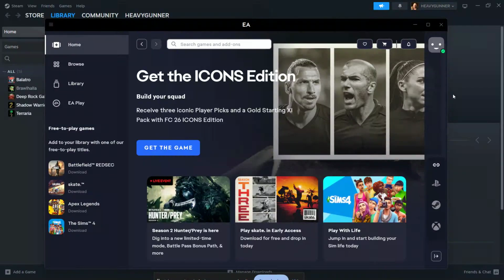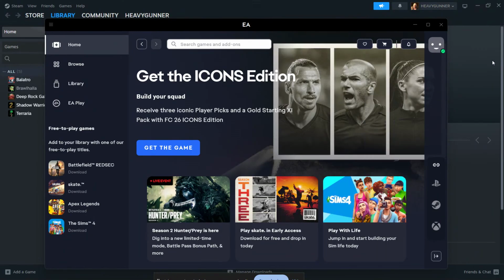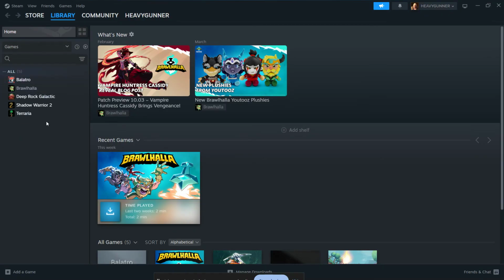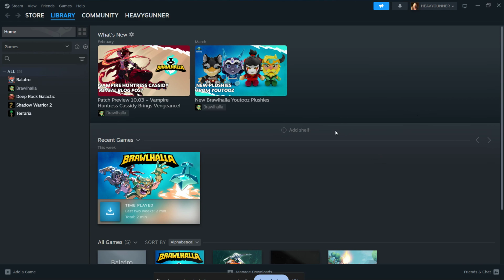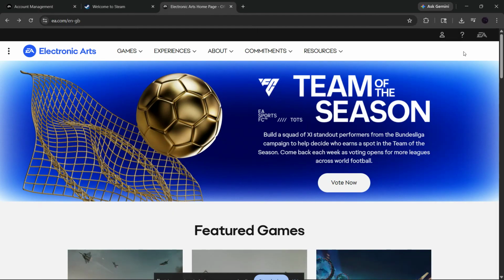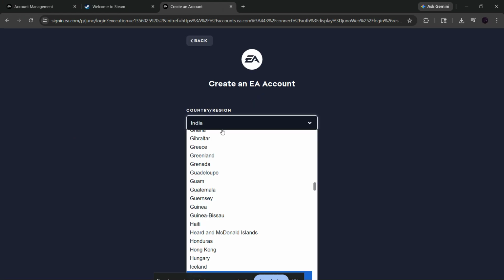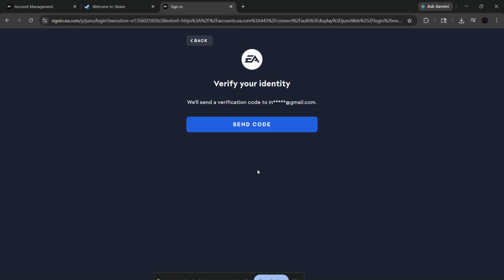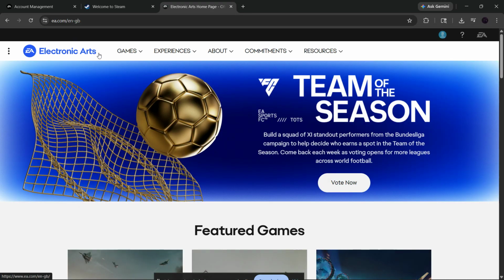How To Link Your EA Account With Steam (Easy Guide)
Learn how to link your EA account with Steam using the fastest launch method or the manual browser method. This step-by-step guide shows you how to connect your accounts, verify your login, and confirm the link in EA settings.

🕚Timestamps:
00:00 Introduction
00:22 Install The EA App
00:36 Launch An EA Game From Steam
01:00 Sign In With Your EA Account
01:22 Confirm The Account Link
01:35 Manual Link Via EA Website
01:58 Choose The Steam Login Option
02:16 Verify Your Identity
02:35 Check Connected Accounts
02:49 Final Tips And Outro

✍️What you'll learn in this video:
• How To Link Your EA Account With Steam
• How To Use The Launch And Link Method
• How To Connect Steam Through The EA Website
• How To Verify Your EA Account During Linking
• How To Check Connected Accounts In EA Settings

💡Pro Tips:
• Make sure you sign in with the correct EA account before confirming the link.
• Keep your EA app updated to avoid login or launch issues.
• If verification is required, check your email spam folder for the code.
• Use the official EA login page to avoid signing into the wrong site.